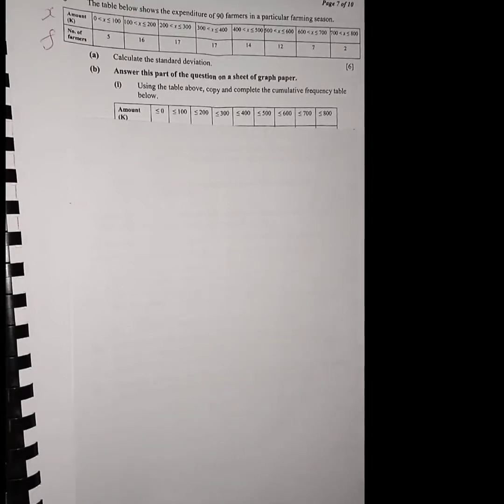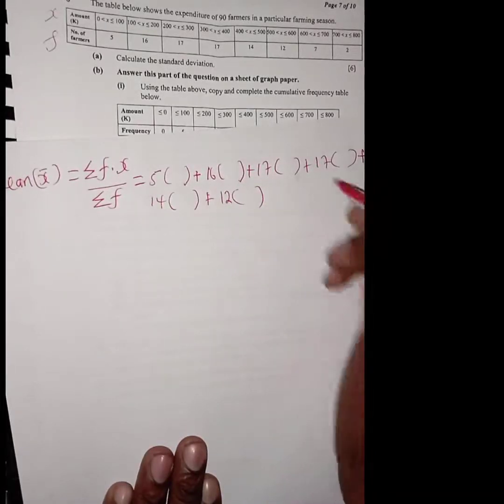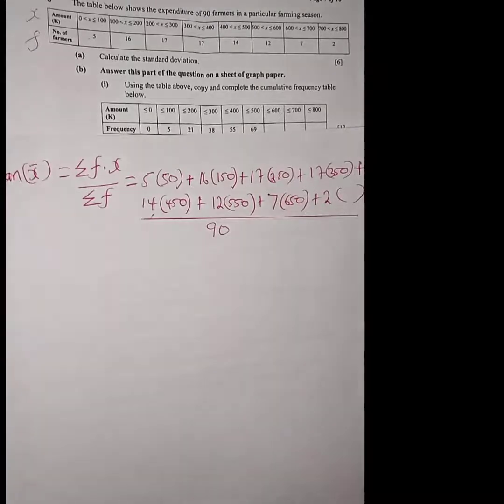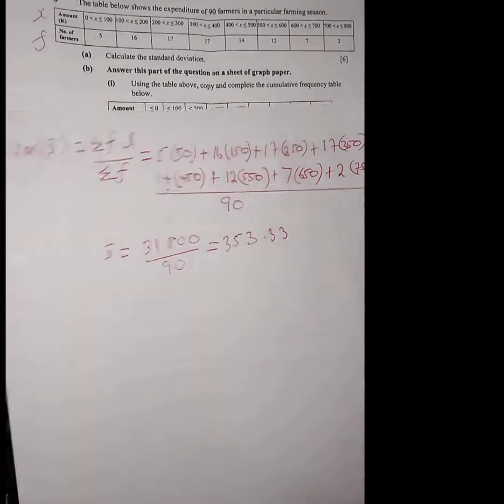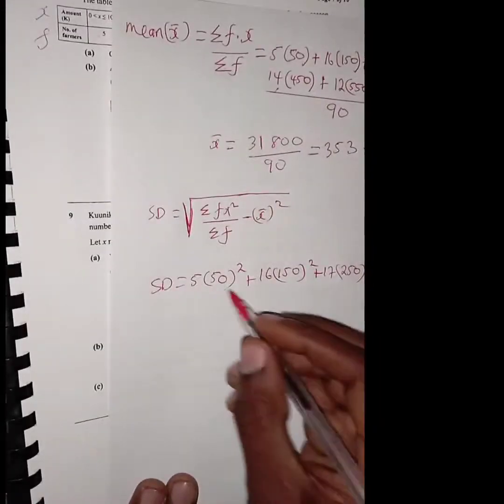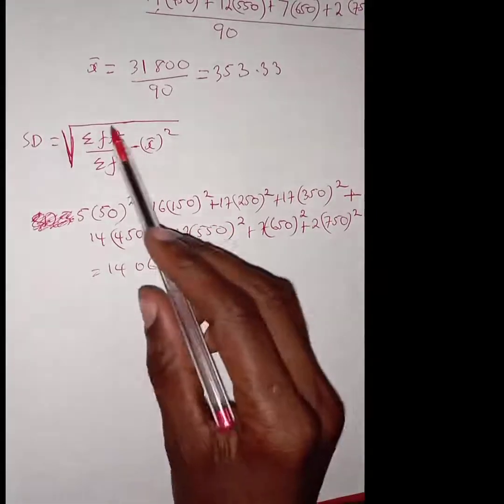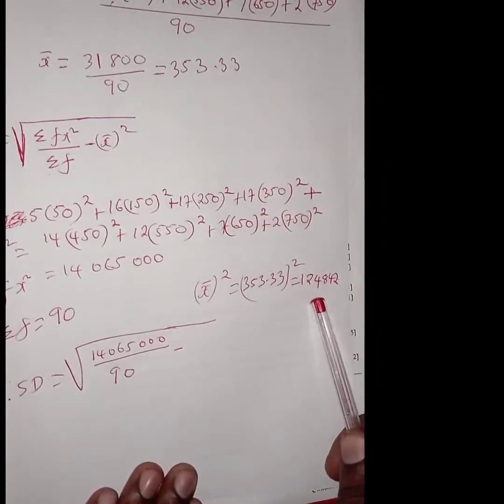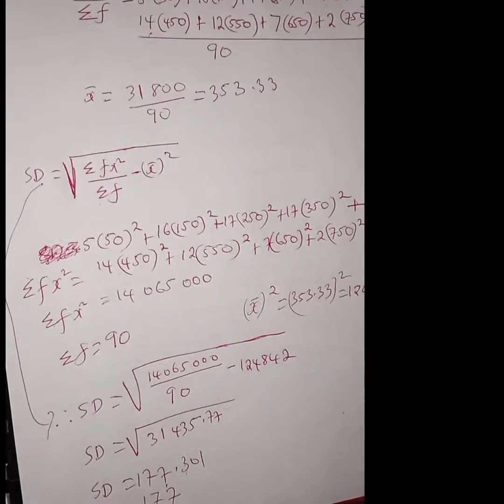STATISTICS: Standard Deviation.2019 Nov. exam